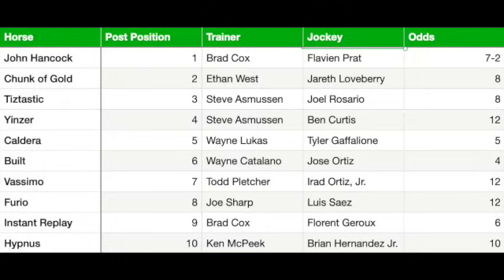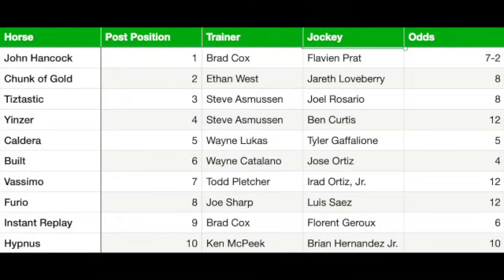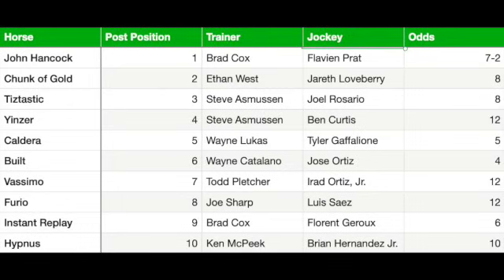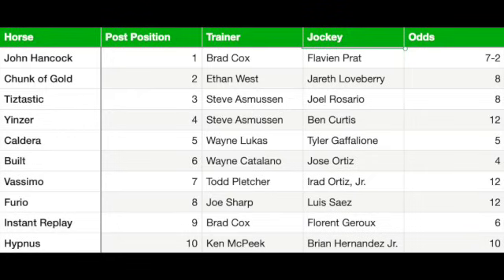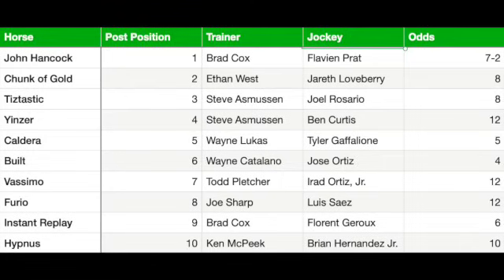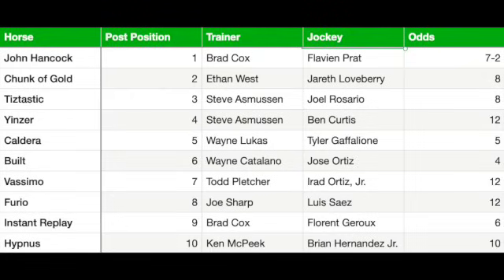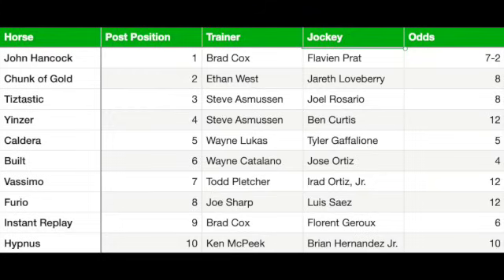Louisiana Derby 2025 Picks at Fair Grounds: Kentucky Derby Video Series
In this horseracing video recorded on 3-19-25, Jarrod Horak analyzes the Grade 2, $1 million Louisiana Derby.

LA Derby field: 1 - John Hancock (7-2), 2 - Chunk of Gold (8-1), 3 - Tiztastic (8-1), 4 - Yinzer (12-1), 5 - Caldera (5-1), 6 - Built (4-1), 7 - Vassimo (12-1), 8 - Furio (12-1), 9 - Instant Replay (6-1), 10 - Hypnus (10-1).

The LA Derby is the 12th race at Fair Grounds Race Course on Saturday, March 22, 2025, and this is a kentuckyderby 2025 points race.

I am covering all of the road to Kentucky Derby prep races on my YouTube Channel, and through the first 28 points races, my top choices have 6 wins, 5 runner-up finishes, and 3 show finishes. Two of my top choices scratched, so I am officially 6-for-26.